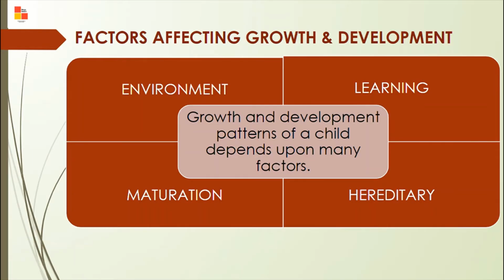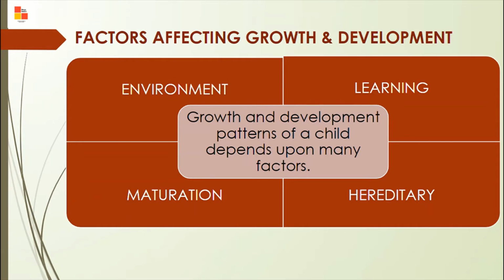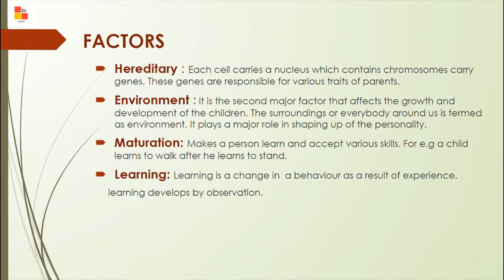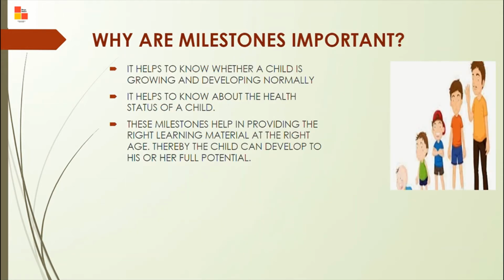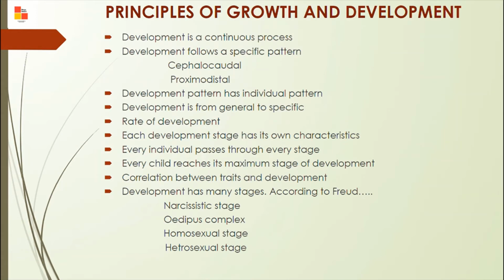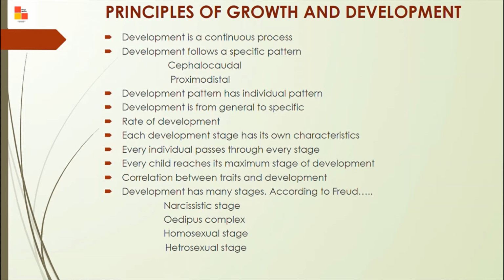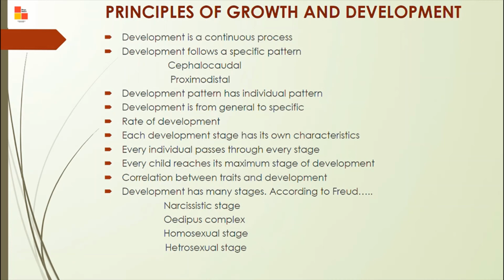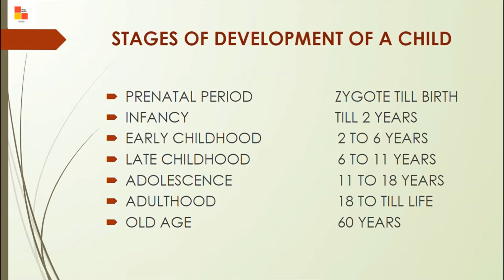CHAPTER 2 HUMAN GROWTH AND DEVELOPMENT Class IX Home Science Lectures By Divya Gulati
Lectures of Home Science for Class IX by Divya Gulati based on NCERT curriculum.
All descriptive chapters of Home Science.